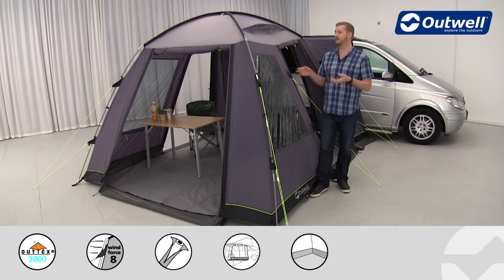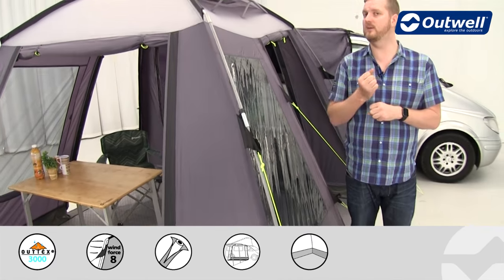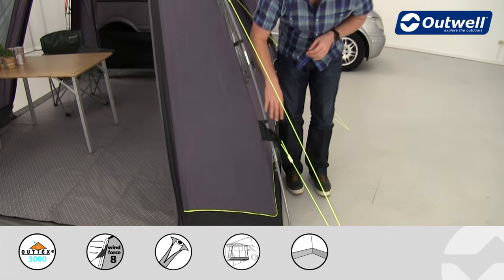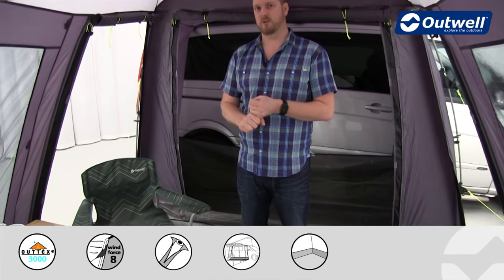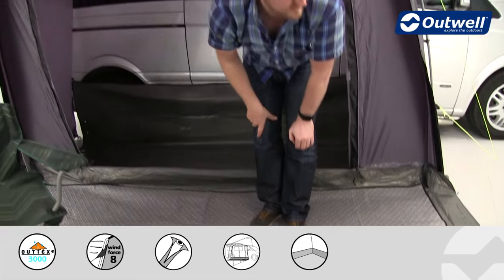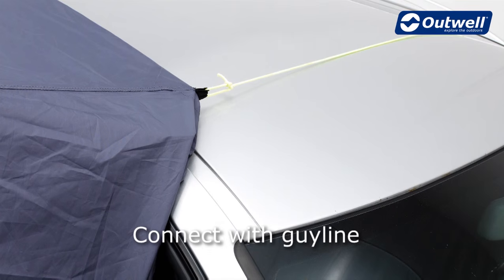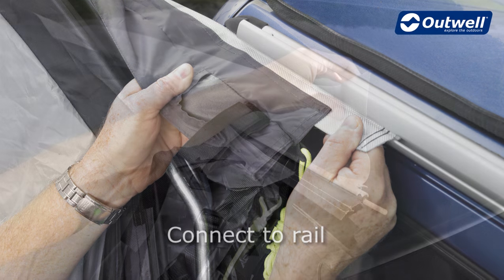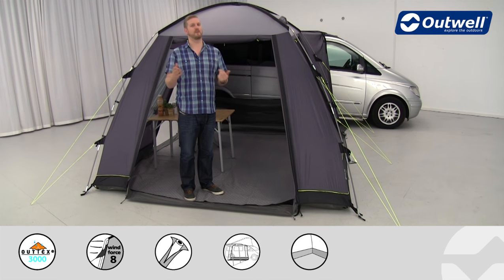Outwell Daytona drive-away awning - 2016 | Innovative Family Camping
John from Outwell tell about the features of Outwell Daytona.

The dome style design of the Daytona drive away awning offers plenty of versatile living space in a robust package of features. The stable design extends the range of use of a variety of vehicles in a number of contexts from camping to picnics.

Das Kuppeldesign des frei stehenden Vorbaus Daytona überzeugt durch robuste Funktionen und ein vielseitiges Platzangebot. Dank seiner stabilen Ausführung ist der Vorbau mit einer ganzen Reihe von Fahrzeugtypen kompatibel. Auch jenseits des Campingplatzes – zum Beispiel bei einem Picknick – leistet er hervorragende Dienste.

Med sit kuppeldesign udgør den fritstående, lukkede Daytona tilbygning et stabilt, stort og alsidigt opholdsrum med masser af detaljer. Det stabile design gør den anvendelig til en lang række køretøjer og mange formål fra campingture til skovture.